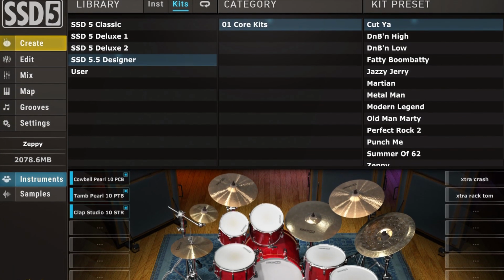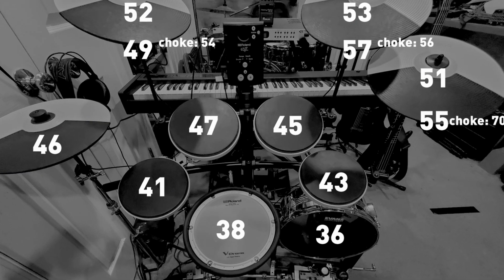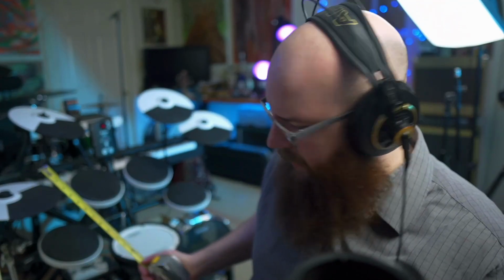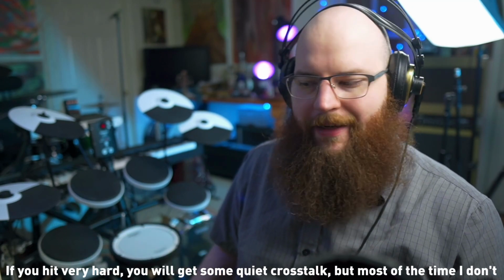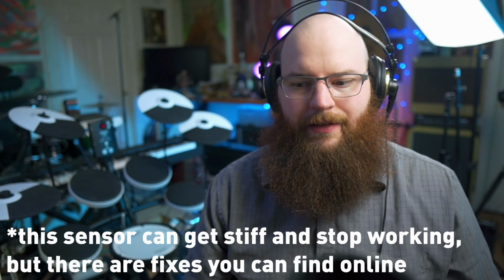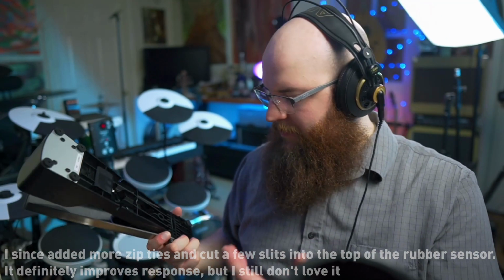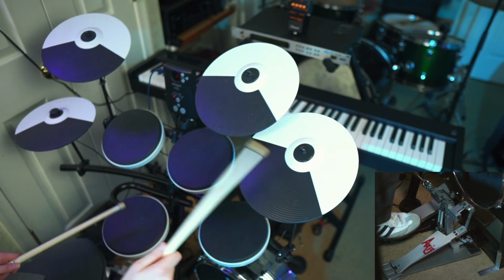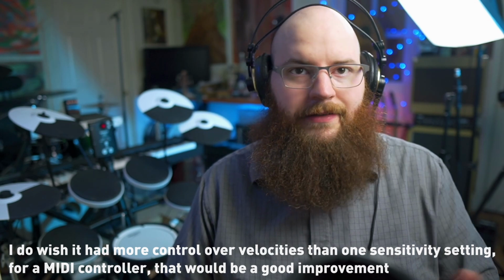In-depth Roland TD-1K review | Features + Performance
Check out my official shop for NAM Models, IRs, and more! I picked up this @rolandglobal electronic drum kit used and did some upgrades. I'm using it as a MIDI controller for drum software, and talk about the pros and cons of this kit. I also show you how I map and set up the kit, and what I've done to remedy some of my problems on an otherwise great kit. I do recommend it - with some caveats.

0:00-2:42 Why electronic drums?
2:42-6:03 Price, features, upgrades
6:03-7:29 MIDI mapping
7:29-9:13 TD-1K size
9:13-11:04 Is it a good value?
11:04-13:50 Hi-hat controller issues
13:50-14:50 Kick Pedal
14:50-17:58 Do I like it?
17:58-19:16 Thoughts on the module
19:56-21:03 Conclusion